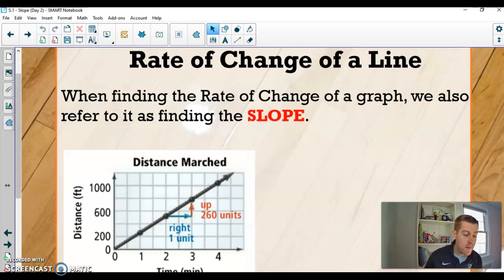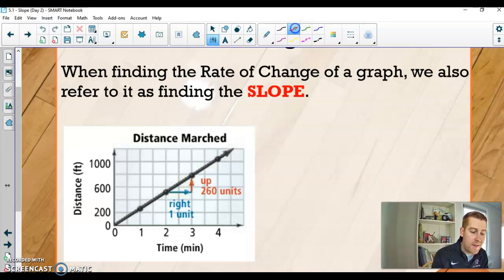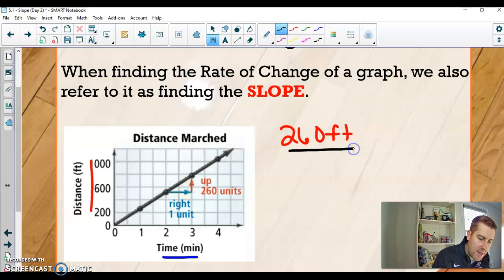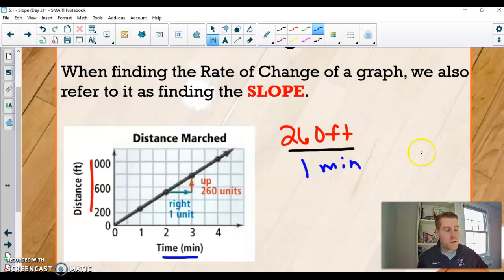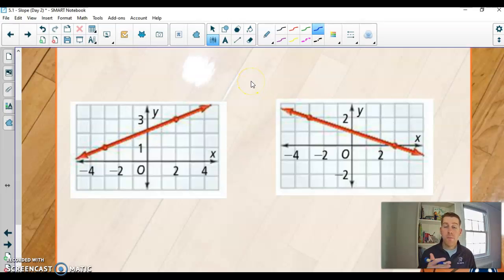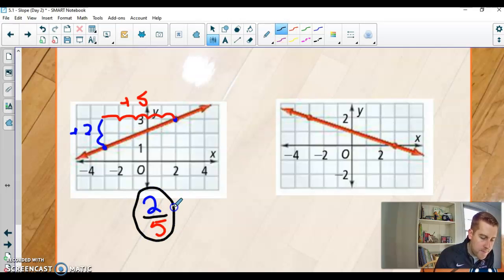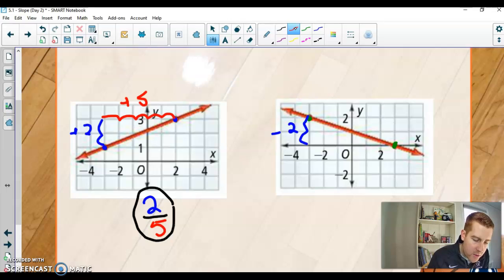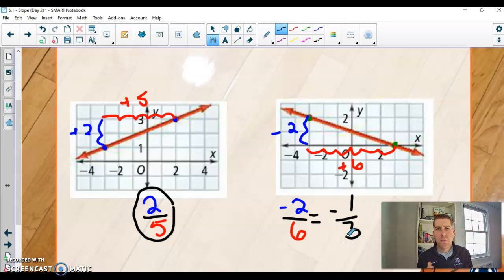Algebra 1B: Calculating Slope from a Graph